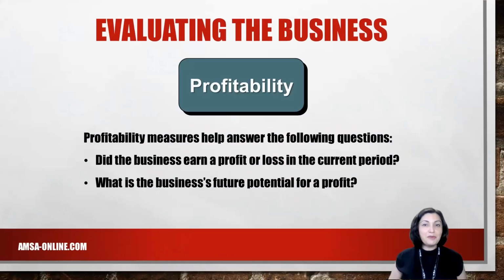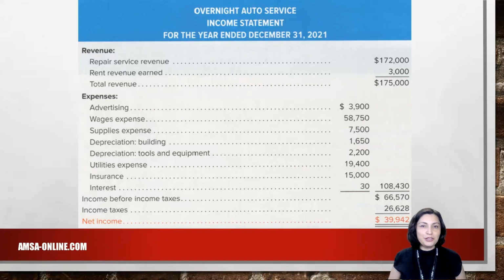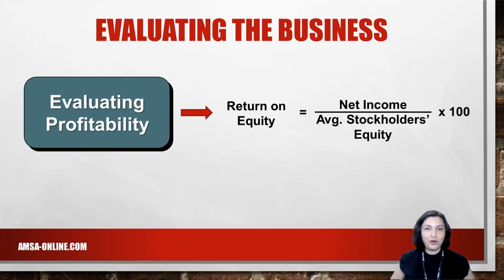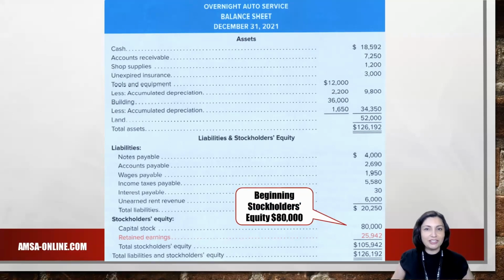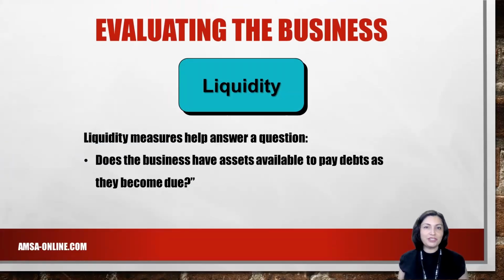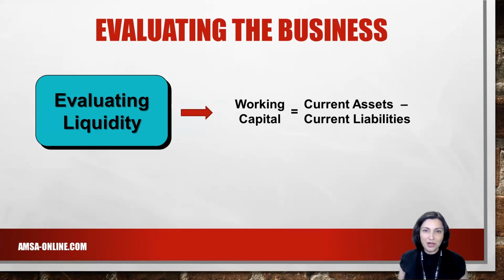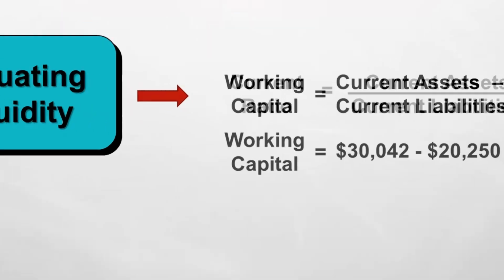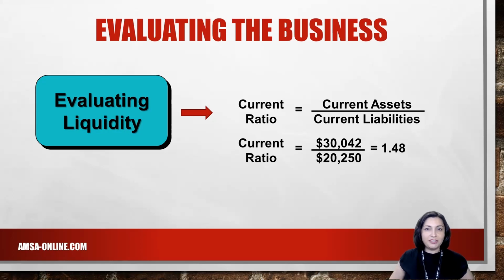Evaluating Profitability and Liquidity Like a PRO!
Today, we are going to learn how to use financial statement information to evaluate business profitability and liquidity. This learning objective is a part of chapter 5, The Accounting Cycle: Reporting Financial Results.

The textbook used in this video: Financial Accounting, Jan R. Williams. Publisher: McGraw-Hill. Chapter 5, The Accounting Cycle: Reporting Financial Results.